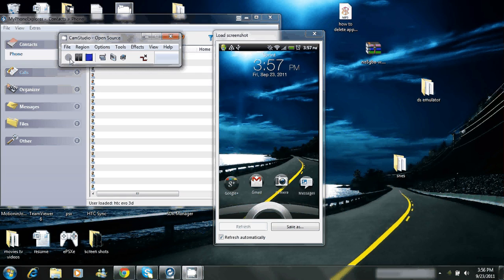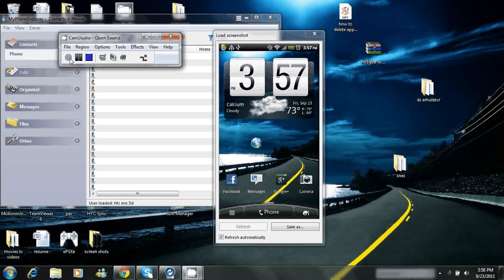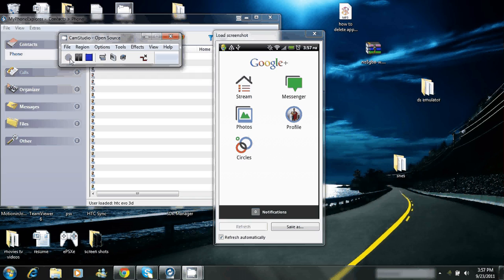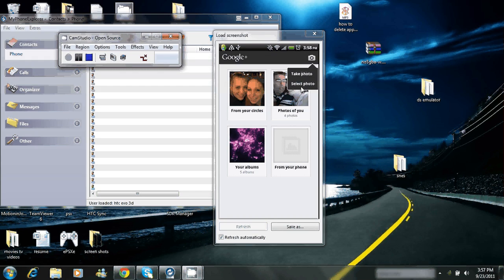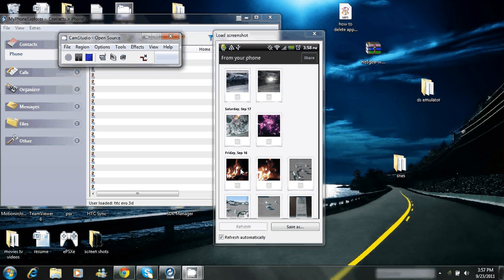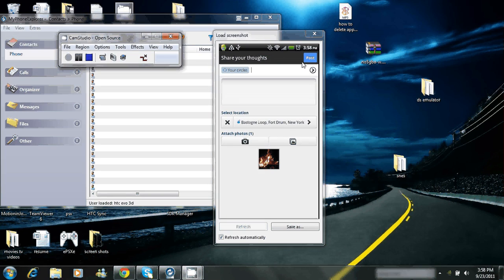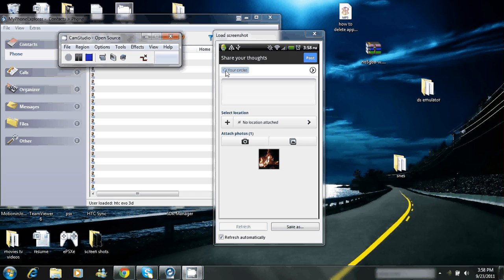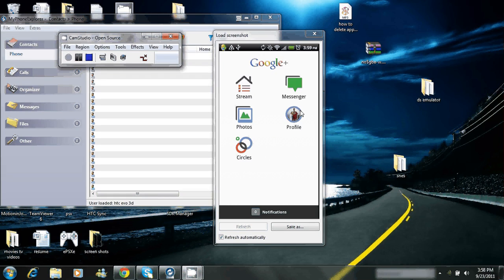how to upload photos to google plus off android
a quick how to video on how to upload photos off your phone onto the new social network site google plus

want a new how to video just tell me what you want to see ill try and make a video for you, i do not do rooting video so dont ask

heres the link to google plus if you dont have one